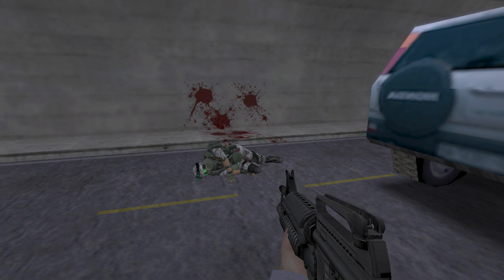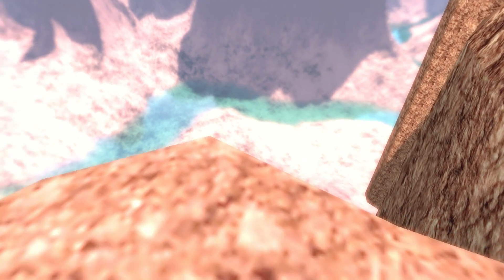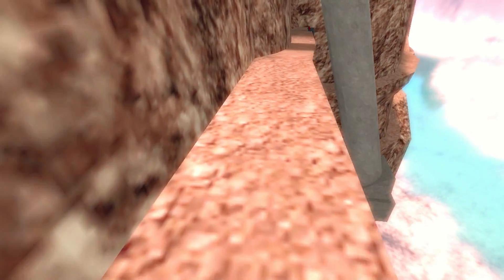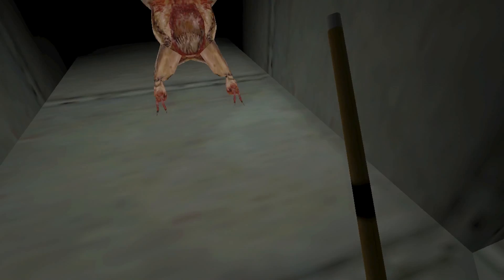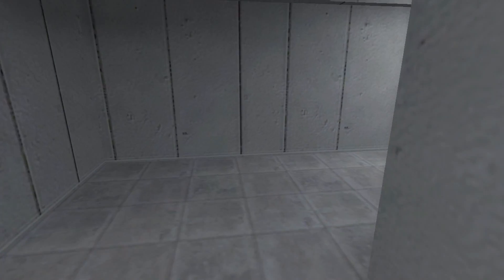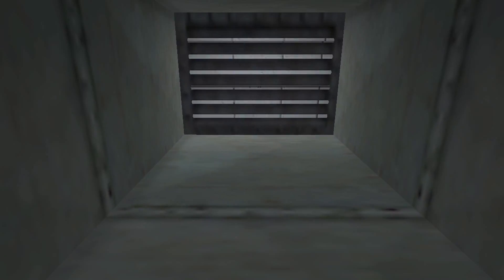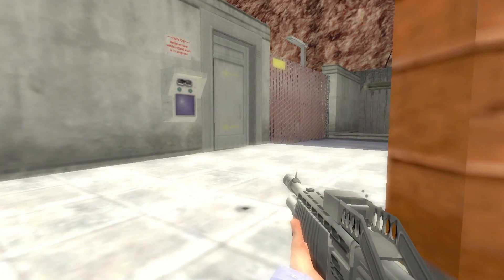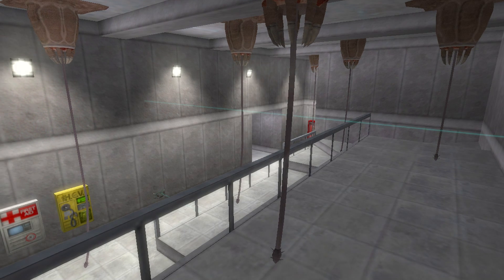Arlen's Mind | (S1) Episode 4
Game: HALF LIFE: AZURE SHEEP
Video by: Lex Groh
Inspired by: Ross Scott, Ian Riley, KrimsinYT

CREATOR NOTES:

I'm a lot happier with this one than episode three, partly because 75% of it is me being hurt which is easy to come up with lines for. I also figured out what that ringing was and fixed it. I was testing out recording at 96kHz and forgot to switch back.

*4/08/12 Episode 5 has been delayed for serveral reasons. It will be here soon!

*8/23/12 Is 5 months soon?